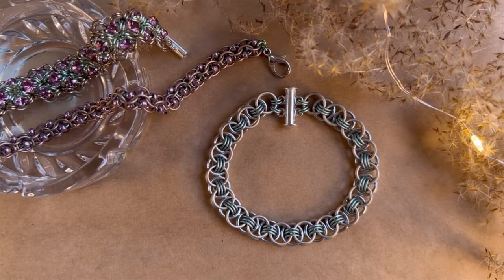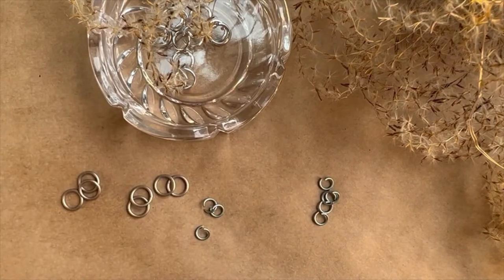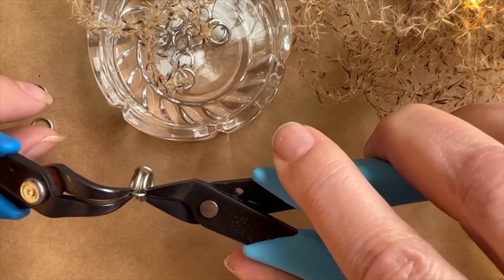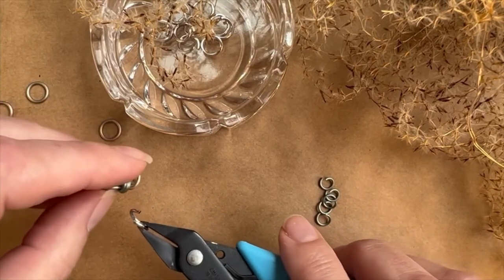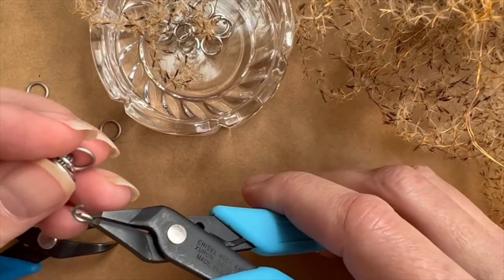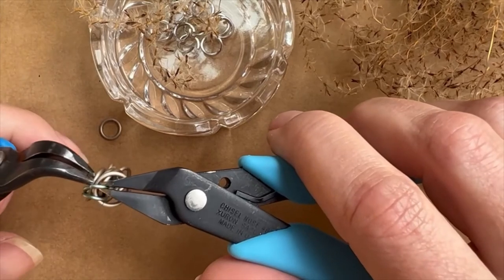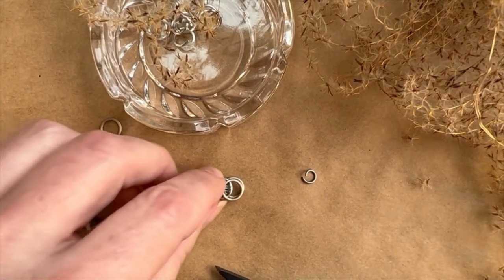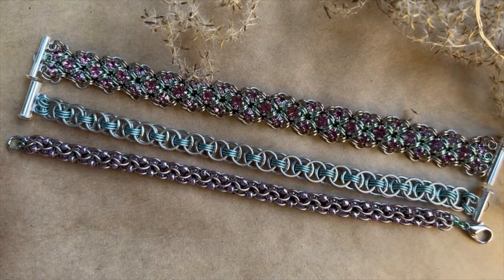Helm Weave Bracelet - Complimentary beginner Chainmaille weave tutorial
This kit or the supplies to make this project are available

Supplies needed:
45 Jump Rings 18g 1/4” - outside color
23 Jump Rings 18g 1/4” - inside color
75 Jump Rings 20g 5/32” - 3 rings that join rows
12 Jump Rings 20g 1/8” -  for the ends
1 Slide Clasp 2 hole—silver